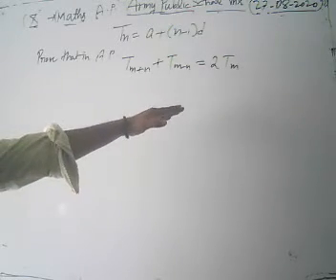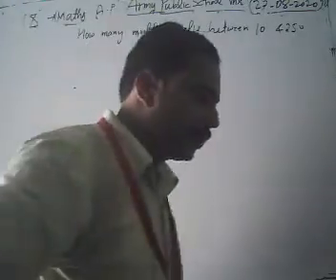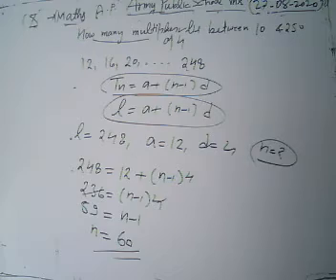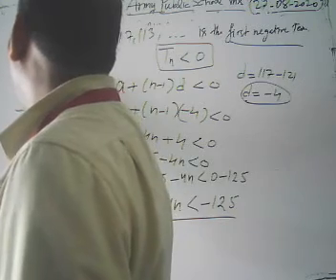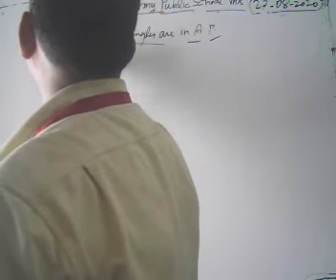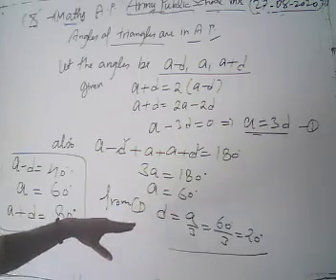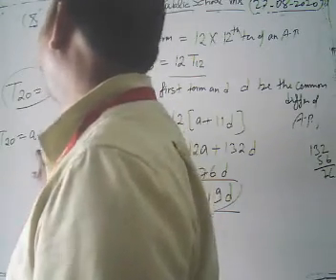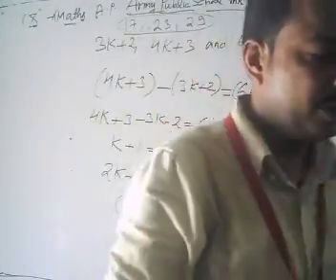Class X Maths 27 08 2020 by Mr Rakesh Tiwari